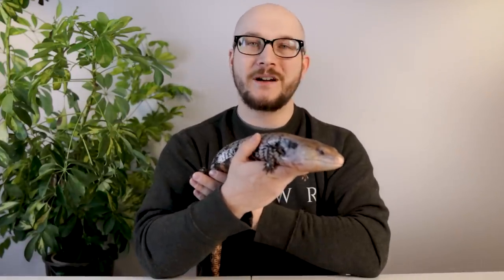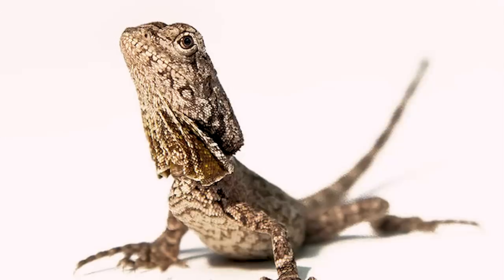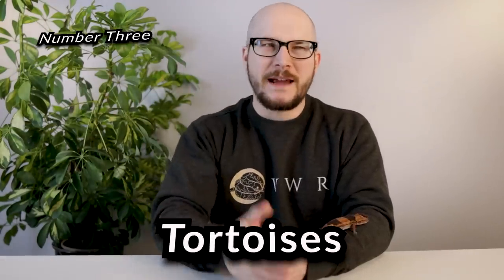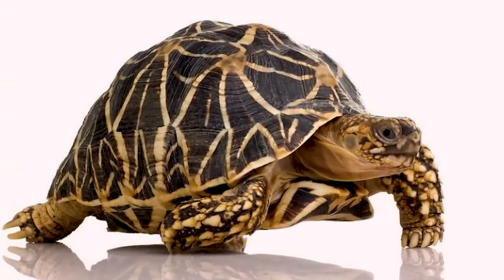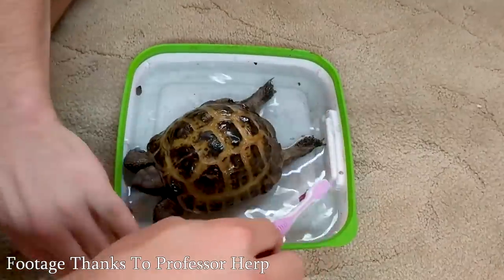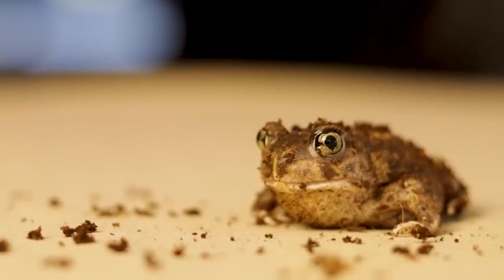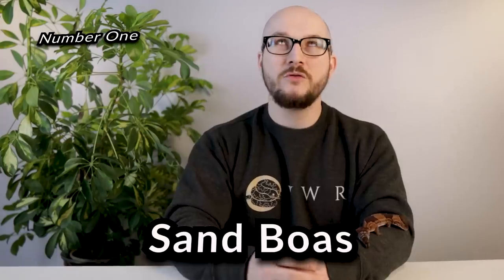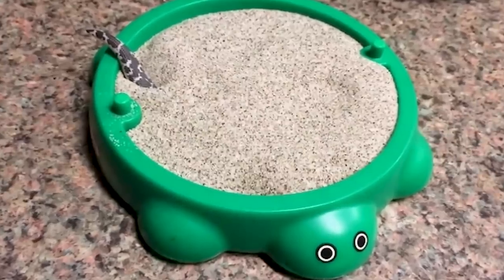Top 5 Derpy Looking Reptiles | Wickens Wicked Roast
Some reptiles just look so funny, so silly, so derpy! So let's roast them! This week wo go over the top 5 funny looking reptiles!

Adam Wickens
221 Glendale Ave
Canada

Smart Plugs
B Roll Lens
Mic Stand
UVB Light